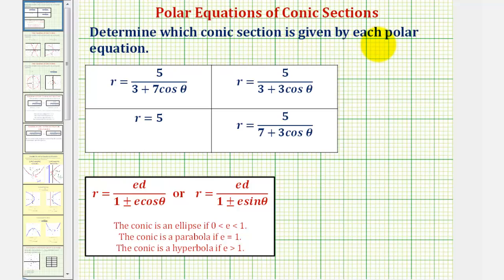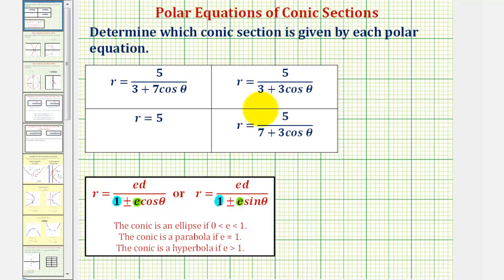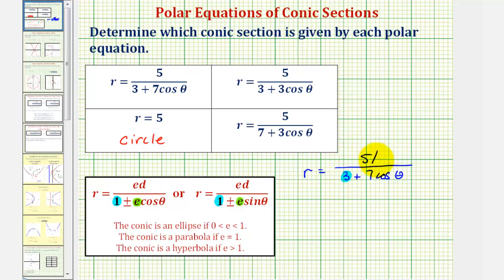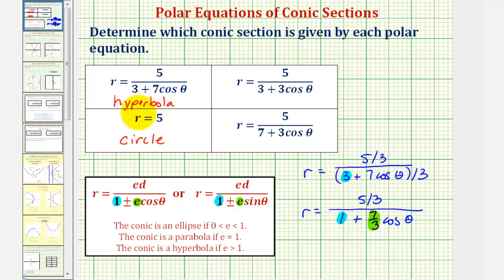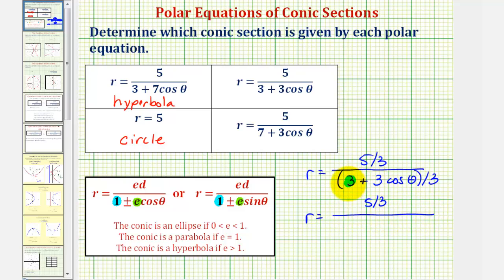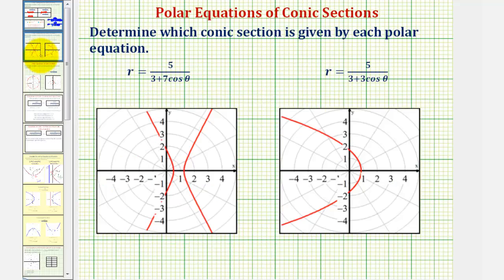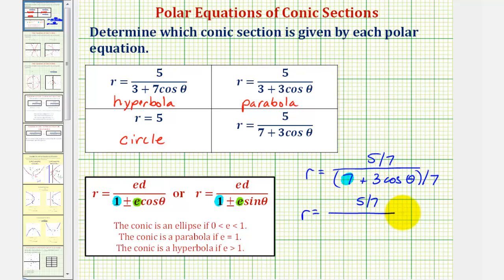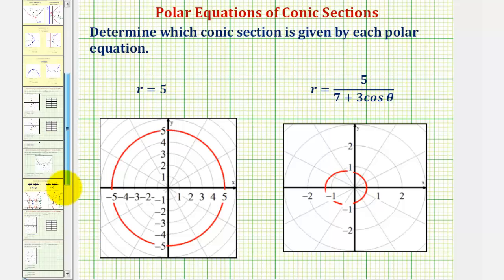Ex: Determine the Type of Conic Section Given a Polar Equation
This video explains how to determine the type of conic section given a polar equation.